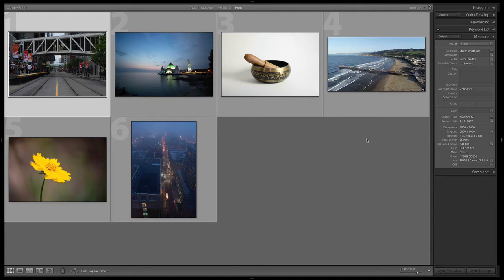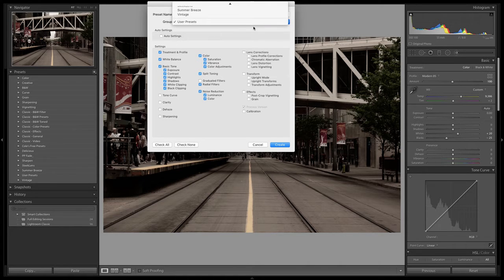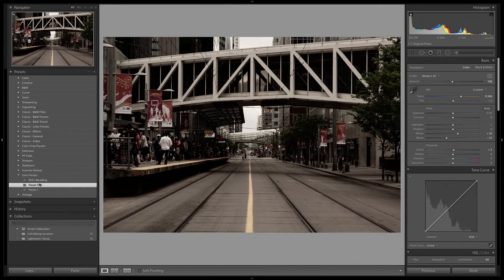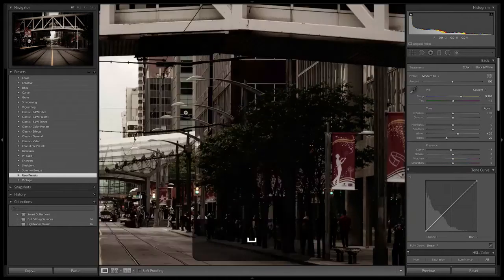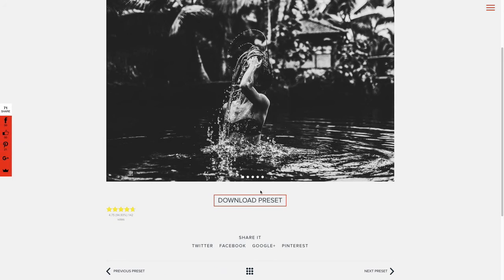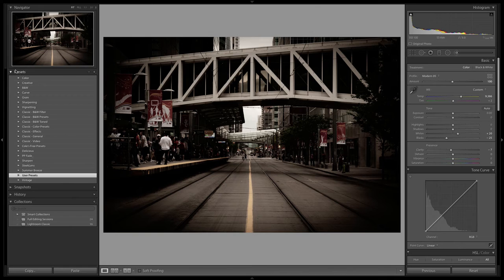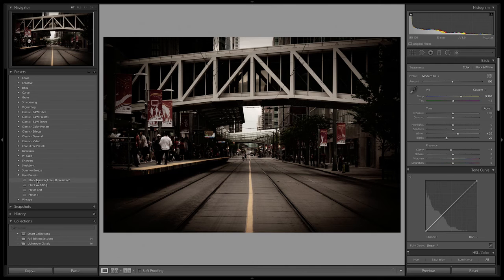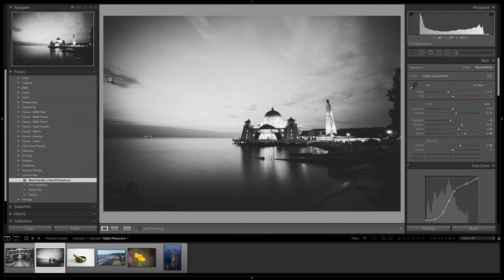21 using creating and importing presets - Lightroom Classic CC: The Easy Photo Editing Course